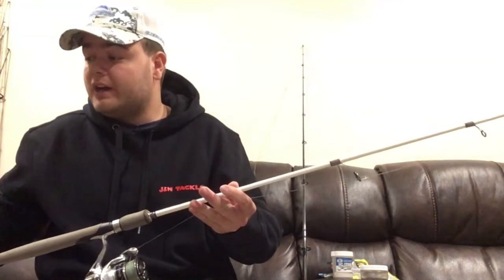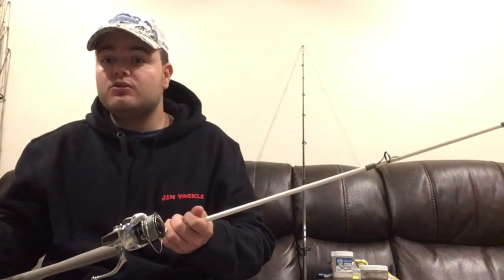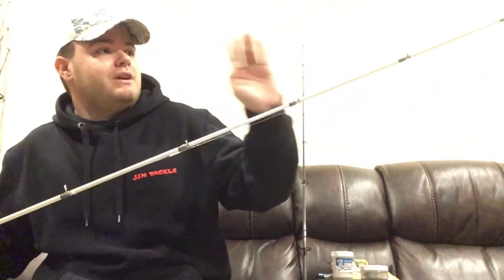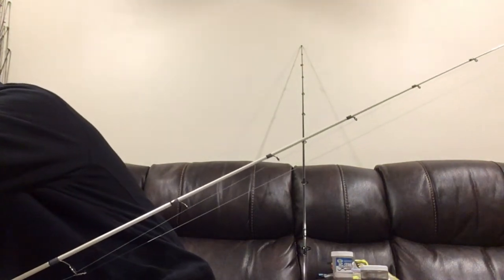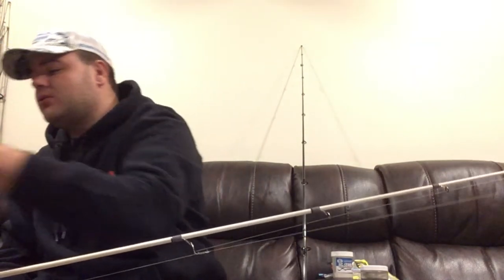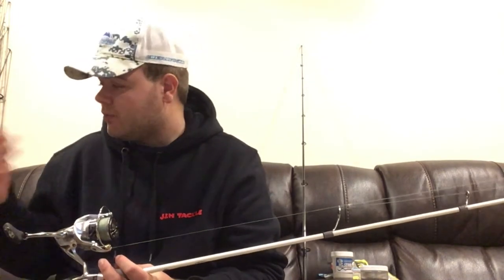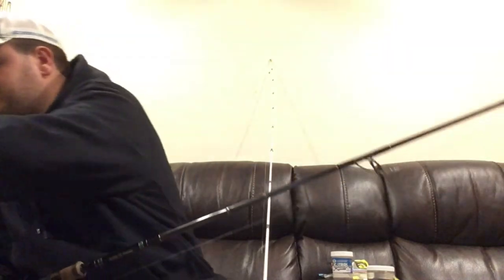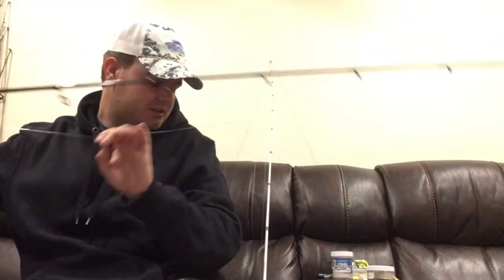Rods and reels I use to plug striped bass from the boat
During this video, I will be discussing the rods and reels I use to plug striped bass from the local marshes and dock lines.  Often times, this is an overlooked aspect of fishing in general, but it is essential for the following reason.  With that being said, choosing the correct rod and reel combo allows the angler to present the given lure correctly in a particular situation.  Since no two setups are the same, it is key that you become familiar with different types of rods and reels that impose varying actions on the lures you are casting.
*correction-The bass assassin paddle tail is a 4inch